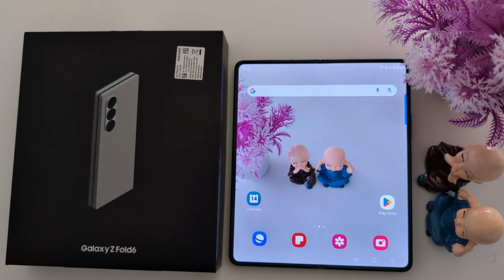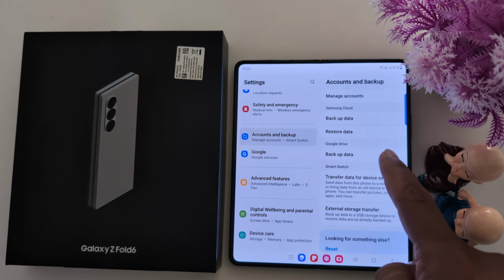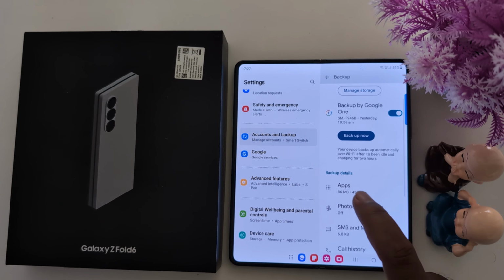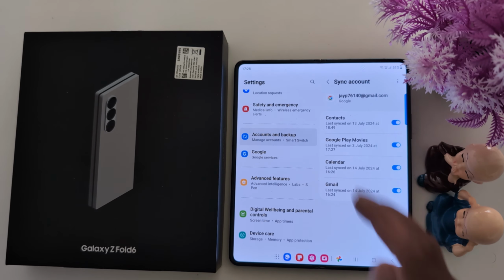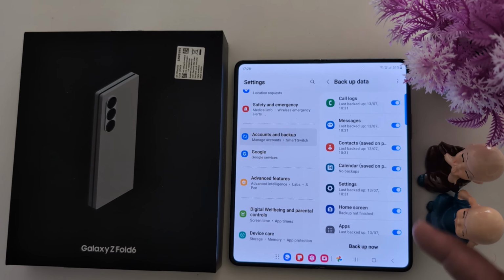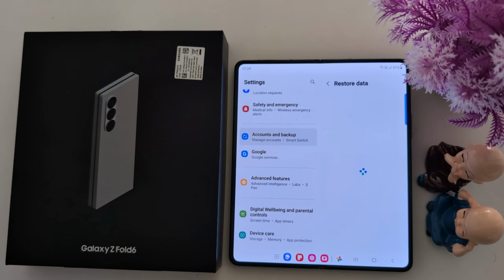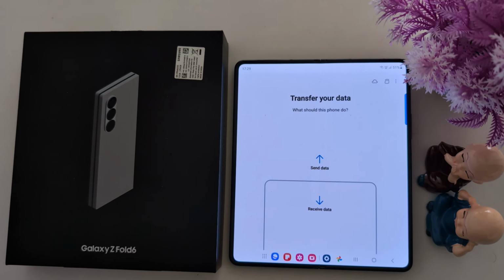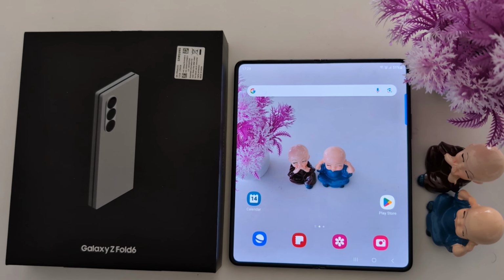How to Backup Data in Samsung Galaxy Z Fold 6 | 3 Methods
How to Backup Data in Samsung Galaxy Z Fold 6. You can backup and restore data on Samsung Z Fold 6 using 3 methods including Samsung cloud, Google drive (Google One), or Samsung smart switch.

More Queries:
How to Backup Data in Samsung Galaxy Z Fold 6
How to backup in Samsung Z Fold 6
How to back up on Samsung Z Fold 6
How to backup and restore data on Samsung Z Fold 6
How to restore data on Samsung Z Fold 6
Samsung Z Fold 6 Backup Data
How to backup data using Samsung cloud
Samsung